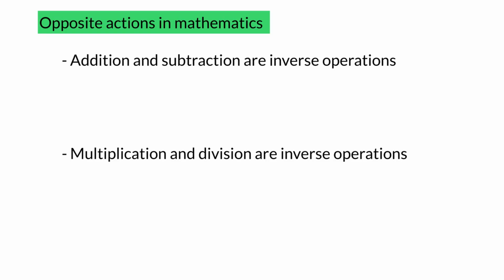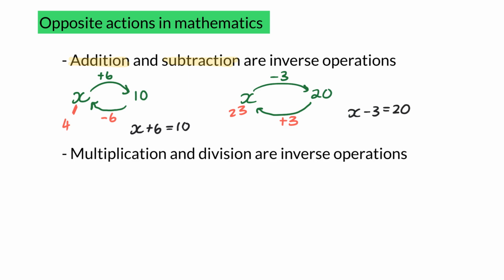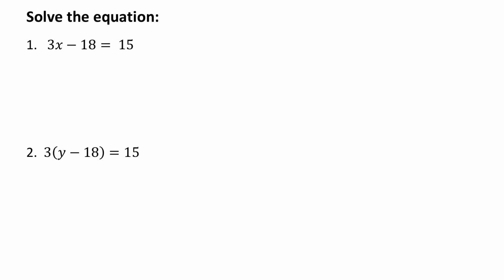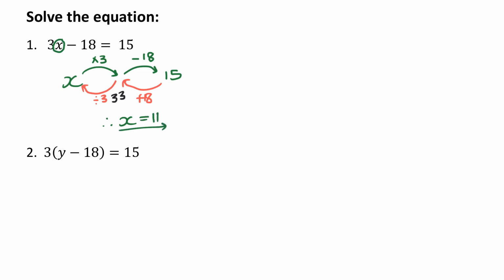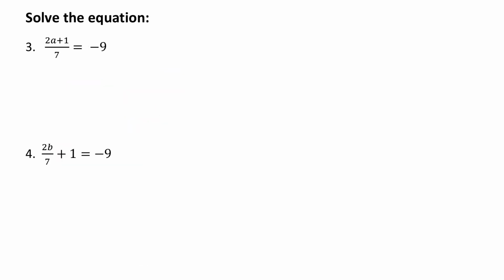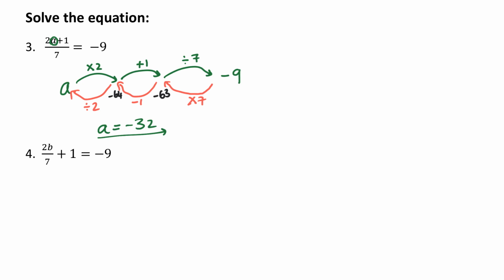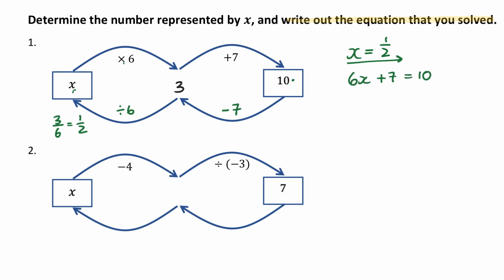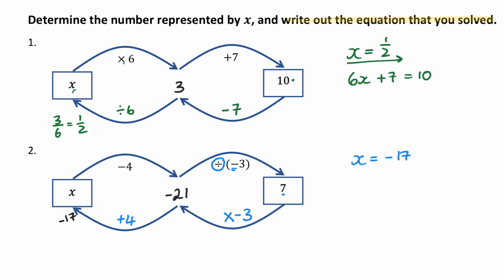Grade 8 Equations - Using opposite actions